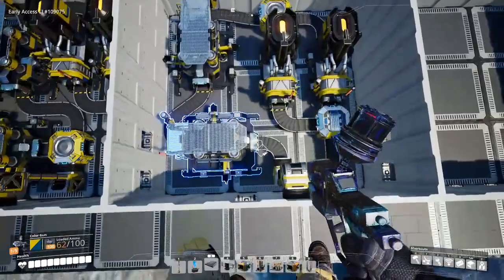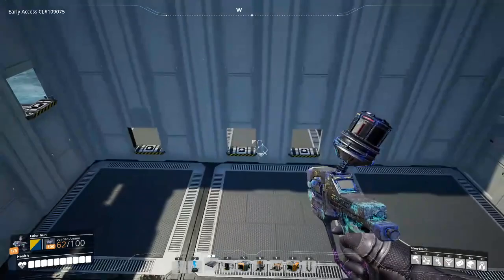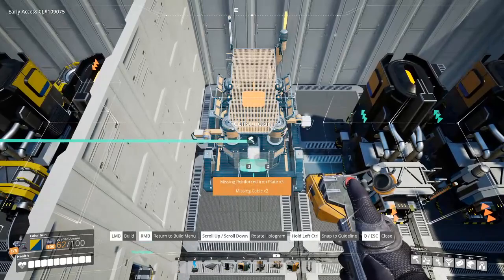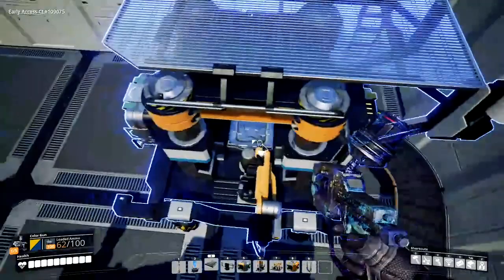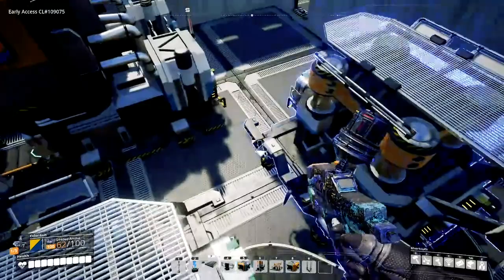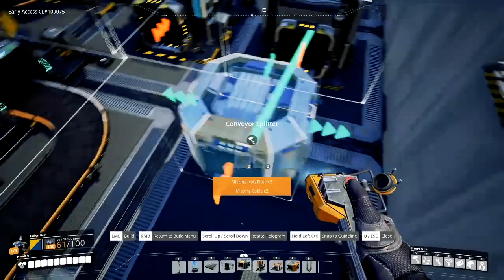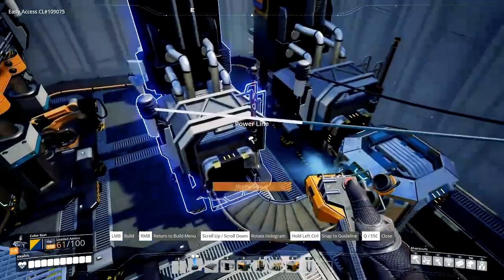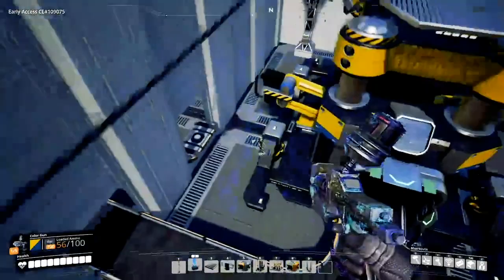3x3 Screw satisfactory Tutorial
Today in satisfactory we look at a copper wire and screw setup that can also work with even more. This setup will fit in a 3x3 area. Don't forget to watch our iron production setup that covers rods and plates.

You will need this items for this tutorial:
1. Constructor x2
2. Smelter x2
3. Merger x1
4. Splitter x2
5. Elevator x1 (optional)

Welcome to this channel. This channel is all about the creativity side and ambitious side of games. We like to play games with a survival aspect and to build some awesome Sh*t.